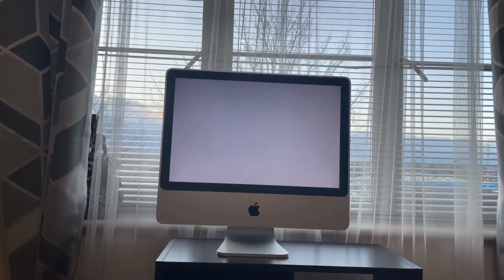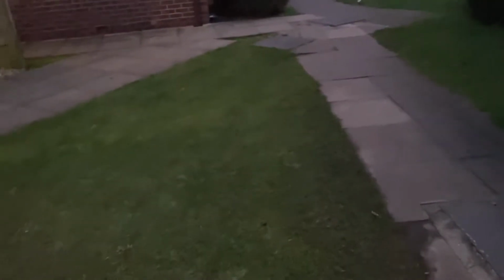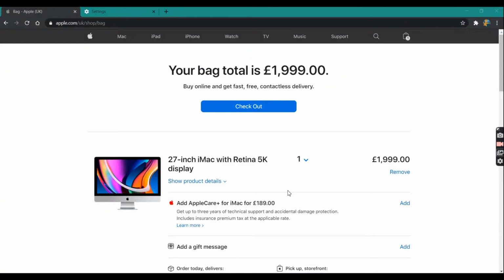How to fix Flashing question mark iMac 2021!!!!! THE BEST ADVICE!!!????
the easiest way to fix this type of problem
How to fix the iMac question mark folder issues?
do exactly as I do in this video..